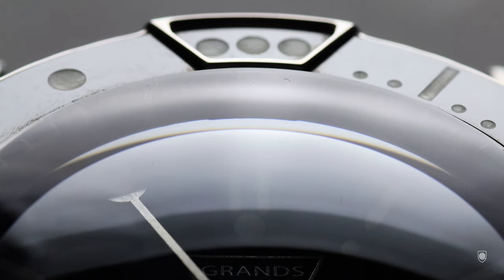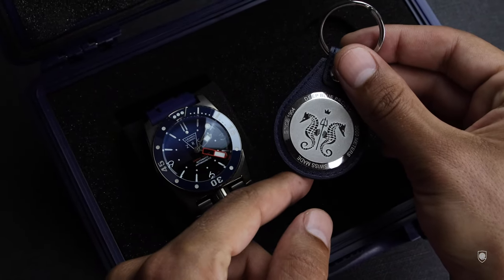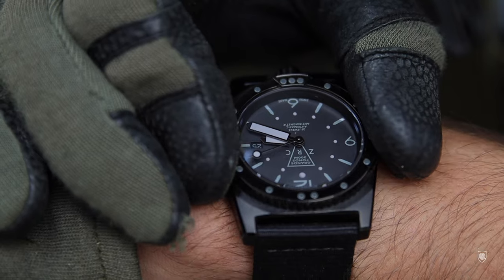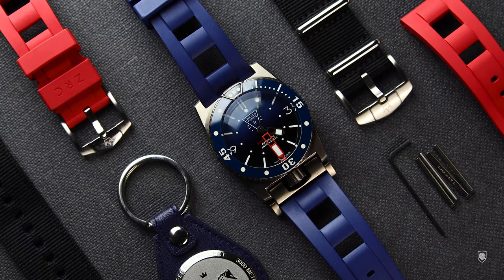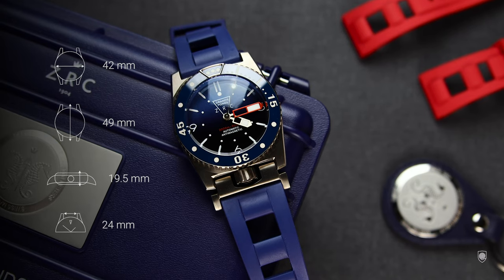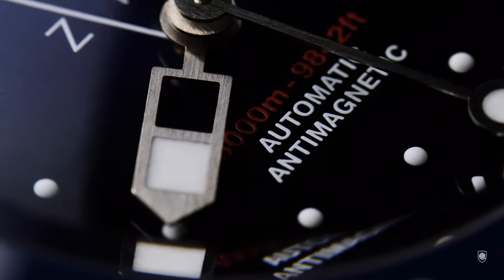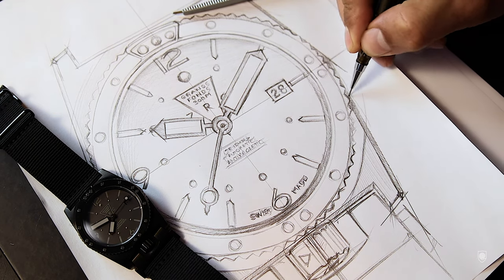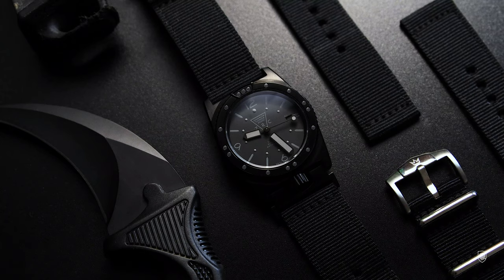Unboxing the ULTIMATE Diver Watch! The ZRC Grands Fonds 3000! & New Garage Design Challenge!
In This video we are looking at a beautiful titanium watch, a tool watch, the ULTIMATE watch in fact. The ZRCC Grands Fonds 3000, a 5000 meters depth rating diver!